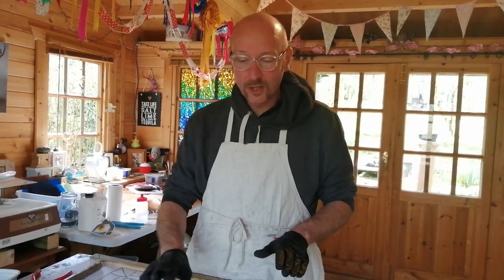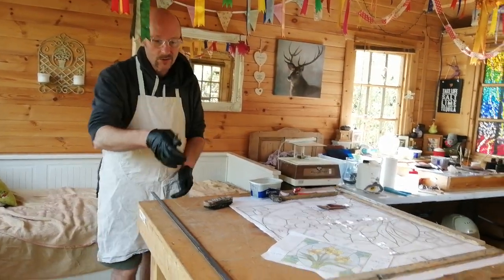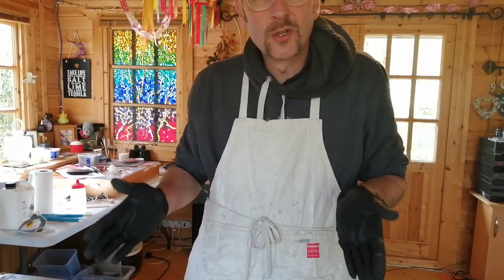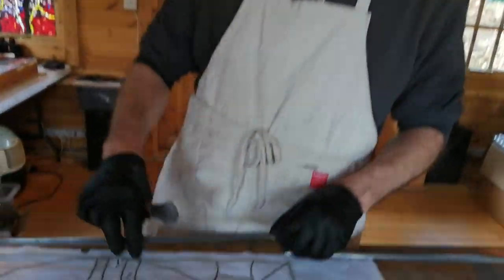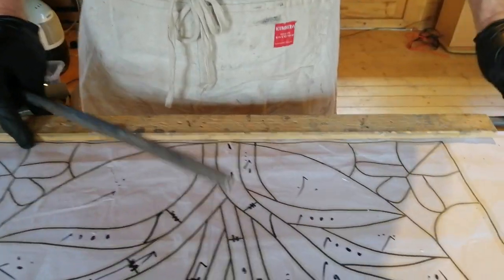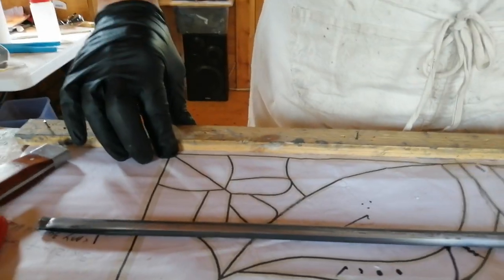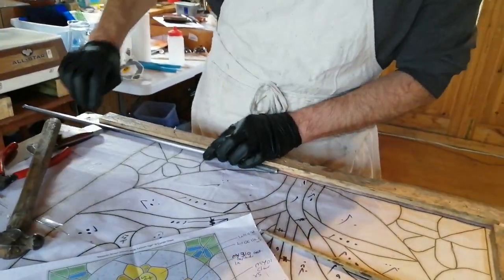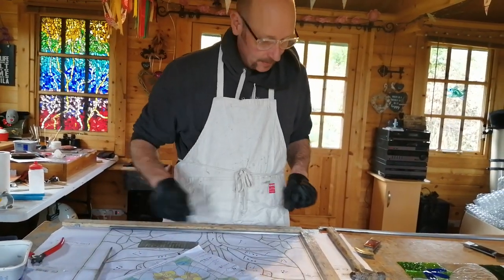Starting the leading process with Chris from Cariad Glass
How to stretch lead and prepare a large pattern for leading